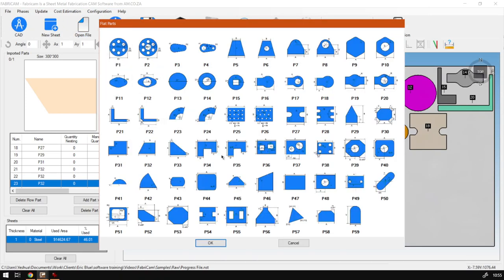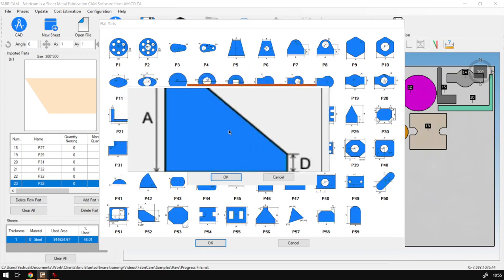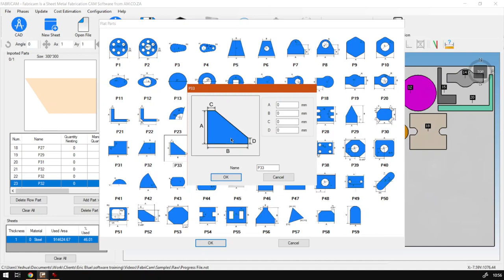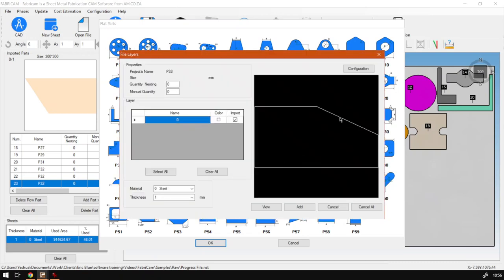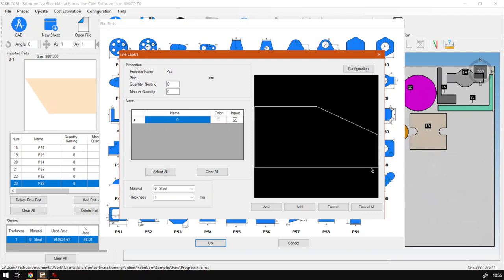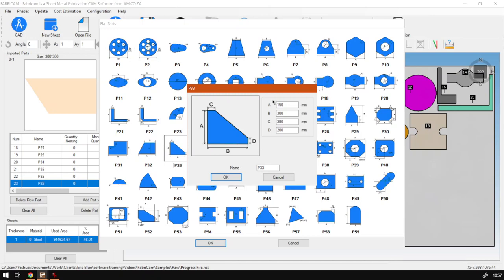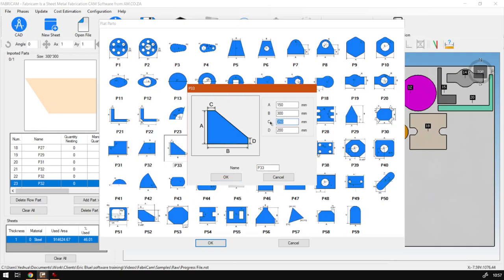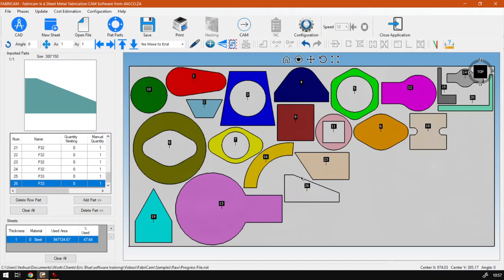FabriCAM Software Flat Part P33 Intermediate Shape (Part 18) Step by Step Video Tutorial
When it comes to the Flat Part P33 it is in many ways very similar to the previous part that we just covered.

This part has a few exceptions that makes it a bit different from the previous part which makes it a bit more advanced.

This video is part of a Mini-Series. Next video covers P43 Rectangle with Rounded Edges. Previous video covered P32 Rectangle Angled Cut Out.